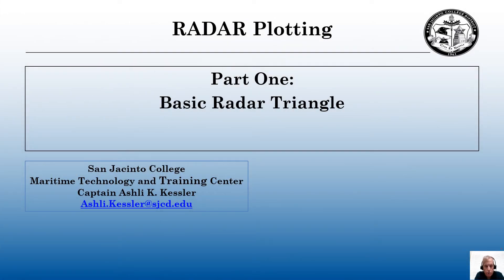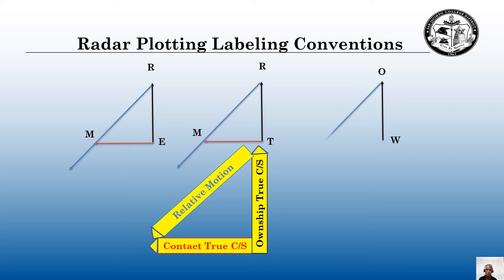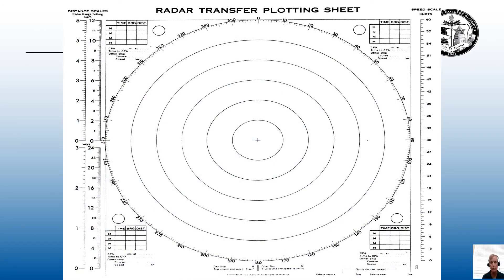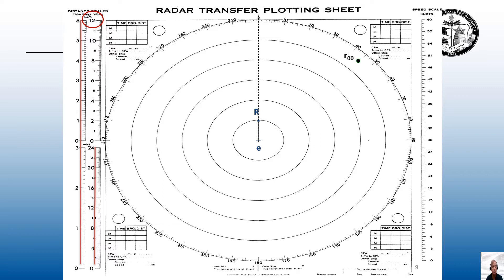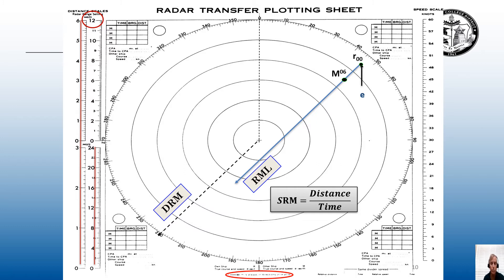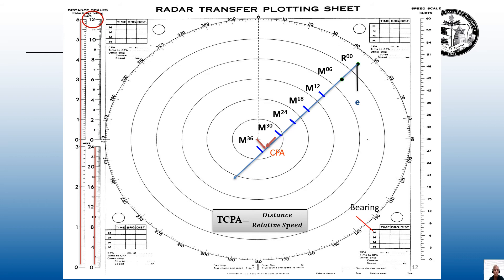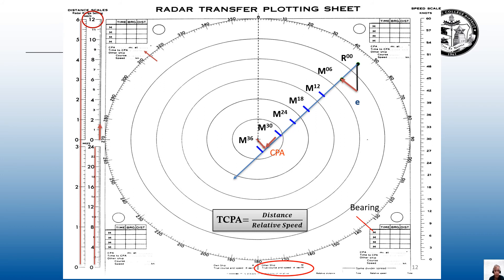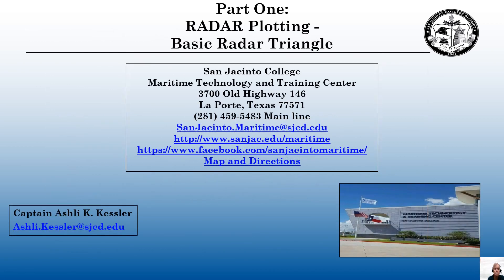1. RADAR Plotting: Part One - Basic Radar Triangle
Objective:
1. Construct the basic radar triangle.
2. Correctly label the basic radar triangle.
3. Determine the six solutions from the basic radar triangle.